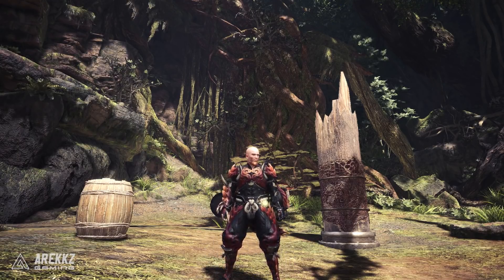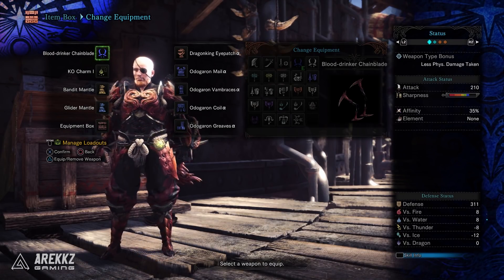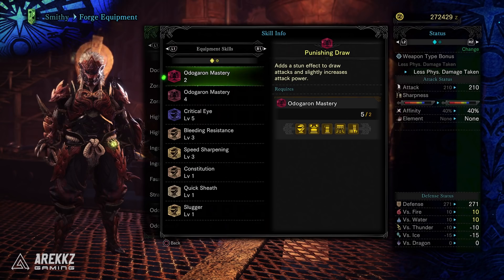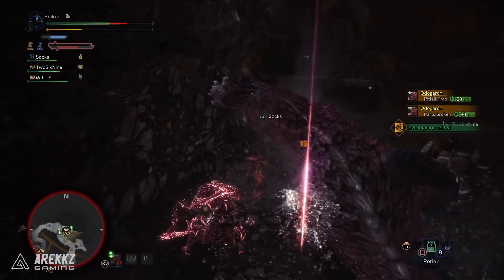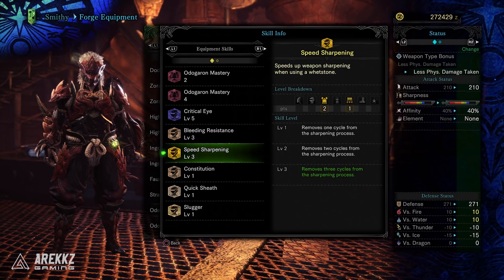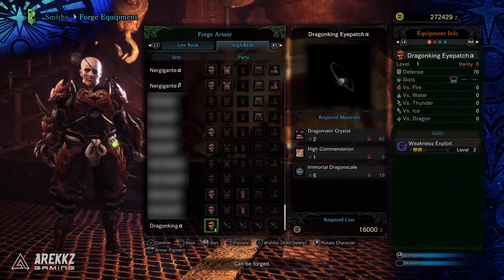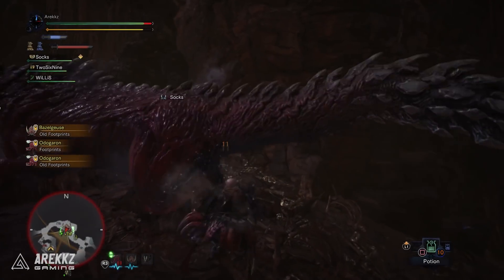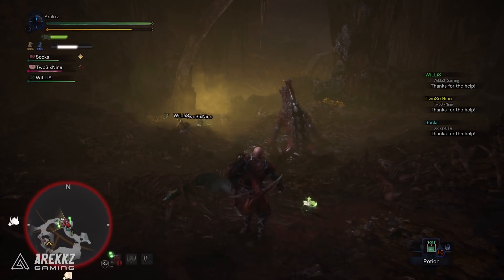Monster Hunter World | Odogaron Dragonking - Best High Rank Armor Recommendation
Here's one of the best High Rank armor combos to aim for when you're working through Monster Hunter World.